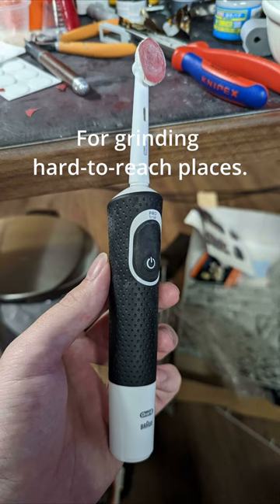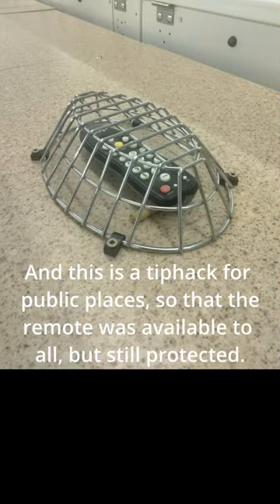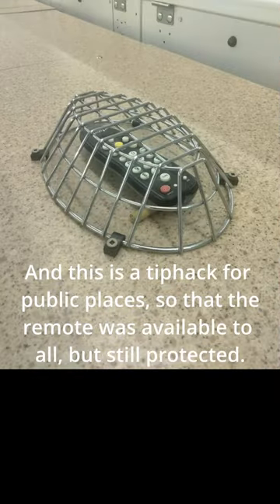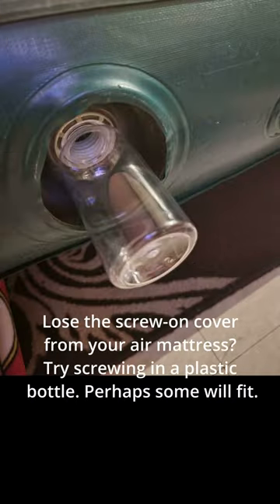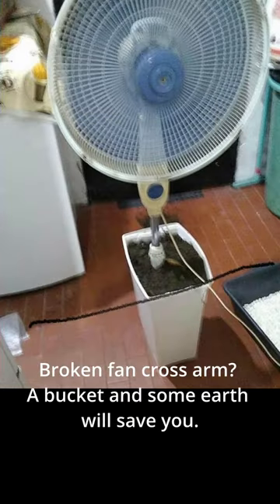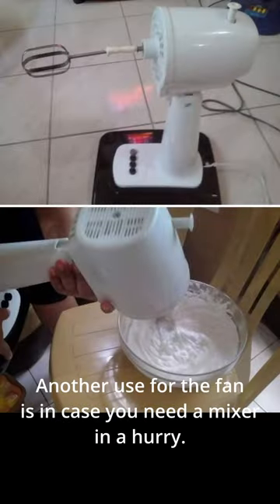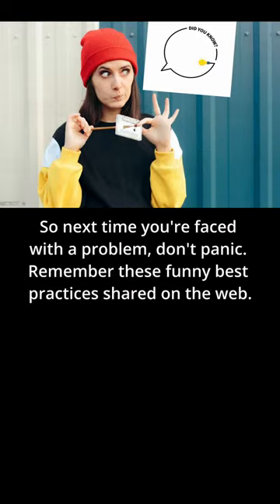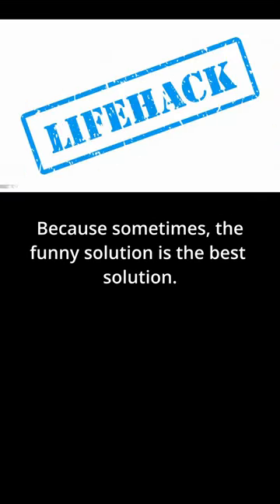7 Hilarious Life Hacks You Didn't Know You Needed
Life Hacks T-Shirt

From fixing broken fans with a bucket of dirt to turning beer cans into taco holders, these 15 funny life hacks will leave you wondering how you ever survived without them. Watch now for a dose of humor and practicality.